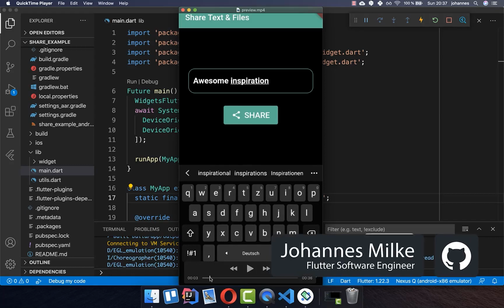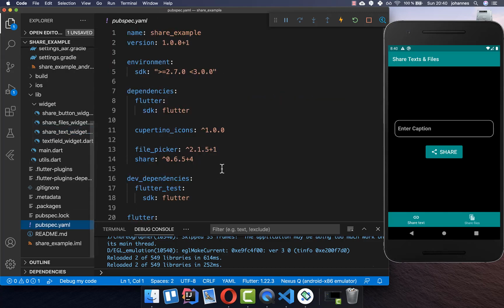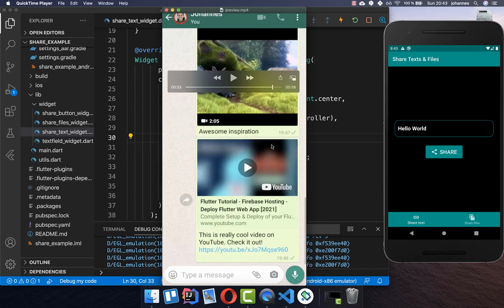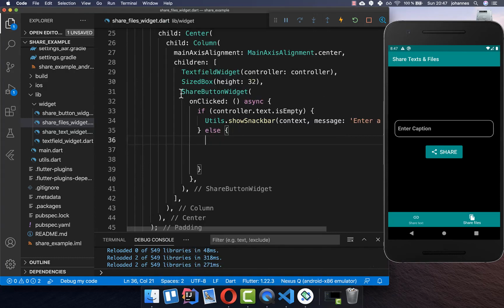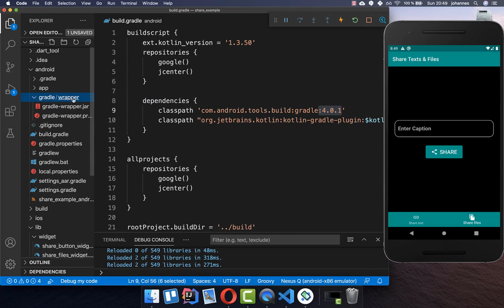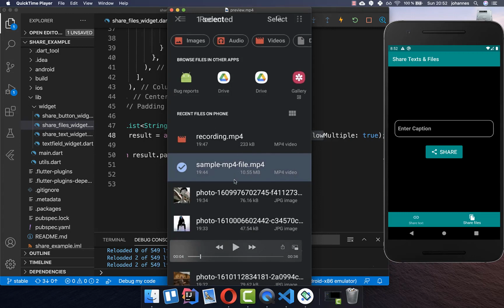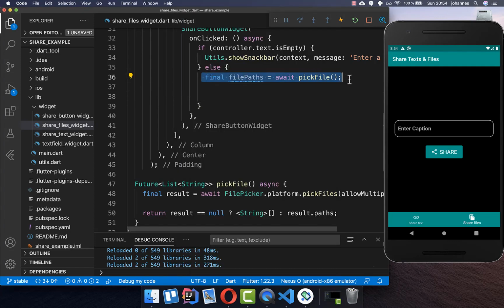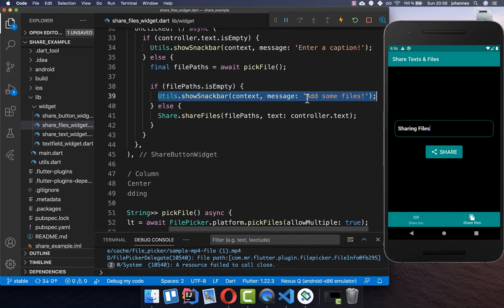Flutter Tutorial - Share Texts, Images & Files - Flutter Share Plugin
Share Texts, Images, PDFs, and Other Files with friends & social media & other apps on your device in Flutter.

TIMELINE
0:00 Sharing Introduction
0:20 Share Text
1:19 Share Links
1:34 Catch Share Text Errors
1:58 Introduction Share Files
2:09 Setup File Picker
3:09 Pick Files From Phone
4:10 Share Files
4:52 Catch Share File Errors